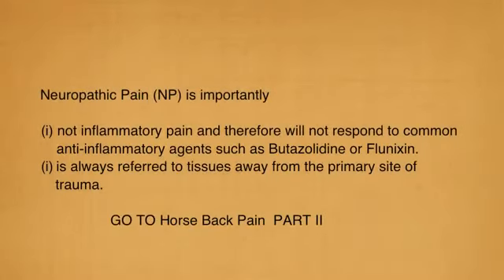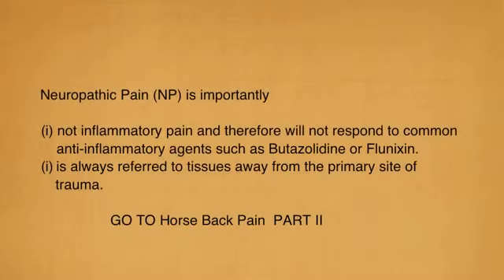Horse problems part 1